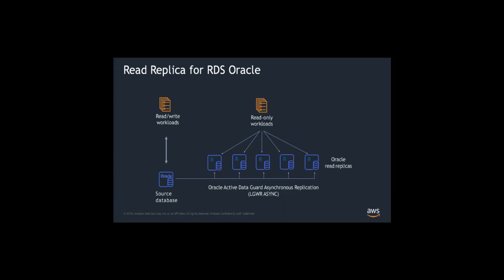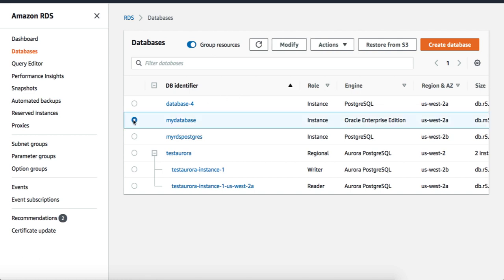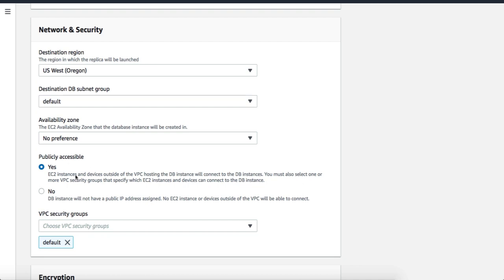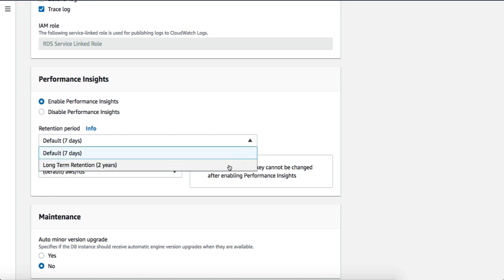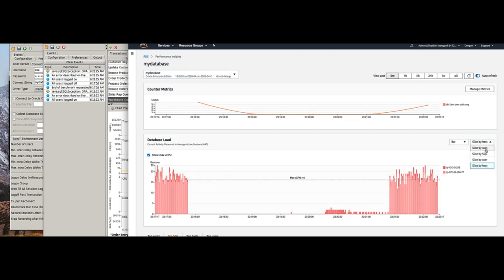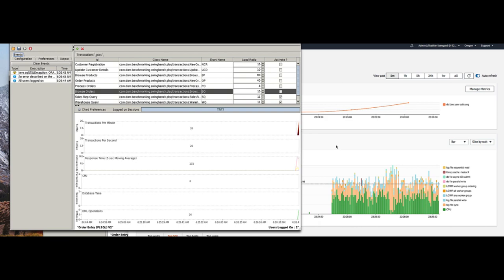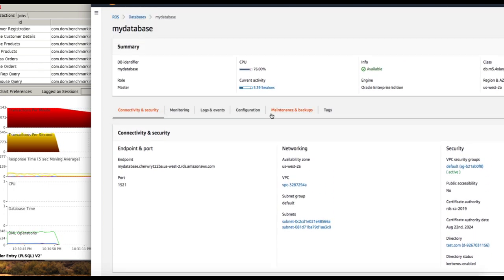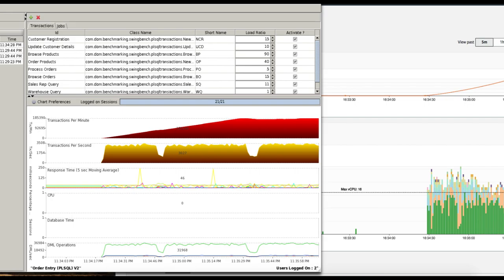Using RDS Oracle Read Replicas to Scale out Workload and Act as a Managed Disaster Recovery Solution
In this video, we will show you how to create an Amazon RDS for Oracle Read Replica, alleviate read workload from primary DB instances, scale out total workload, and promote Amazon RDS for Oracle Read Replica to be a new primary as a managed disaster recovery solution.